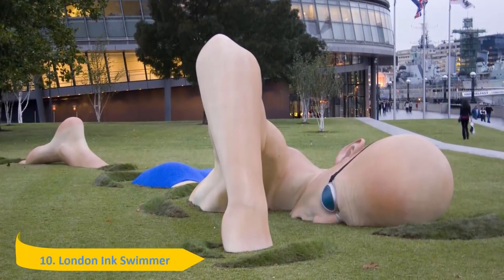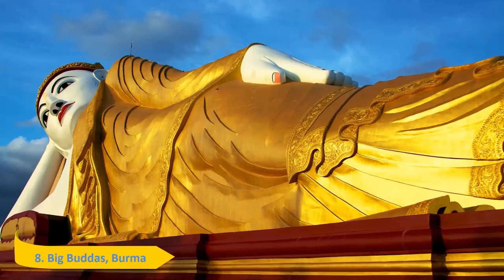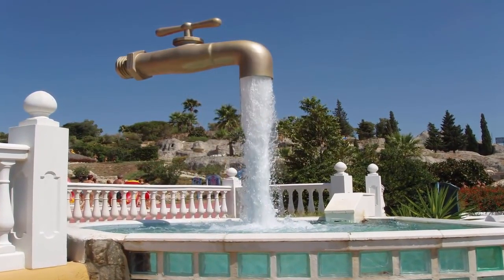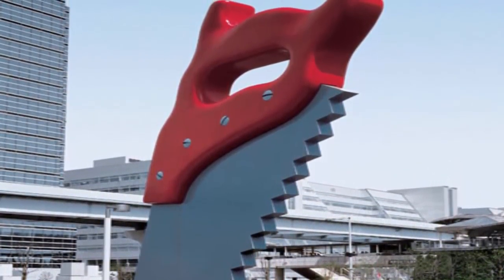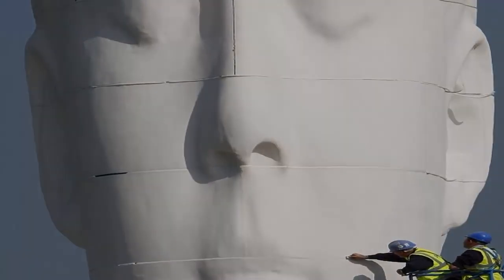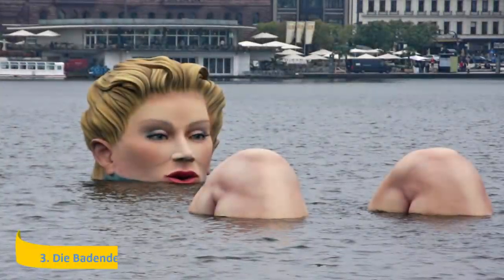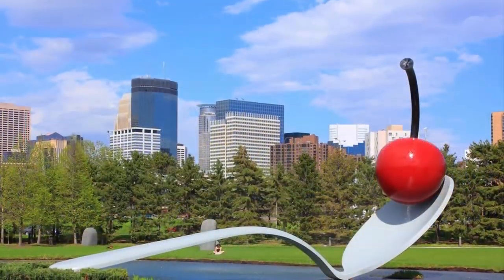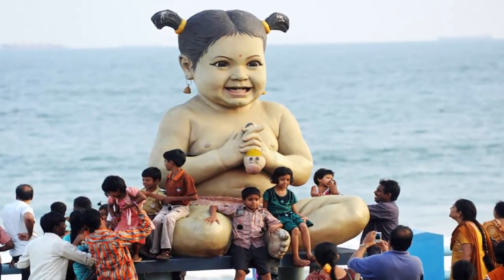10 Most Amazing Giant Sculptures around the world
Sculptures or Statue usually created as a symbol. Around the world, monuments are built to pay tribute to an extraordinary life or to commemorate a special event. While many of these monuments are straightforward and easy to understand, some of them are rather strange. Often a result of sculptures being too creative, these strange monuments still carry a message with them or linked to particular events. A impressive giant sculptures is a pretty awesome way to commemorate something and make a public statement.